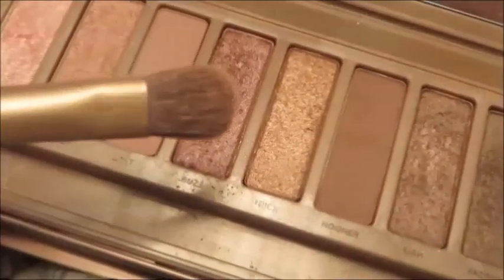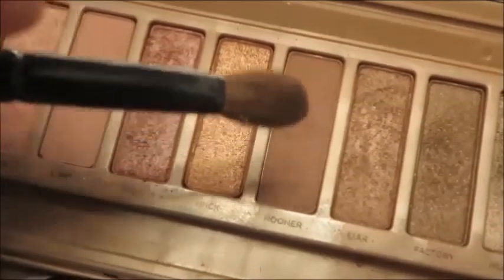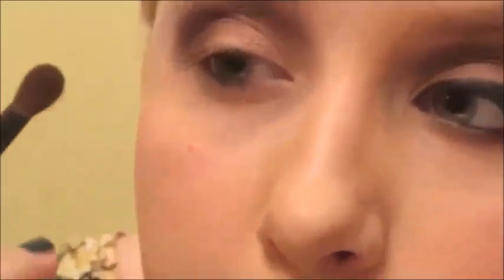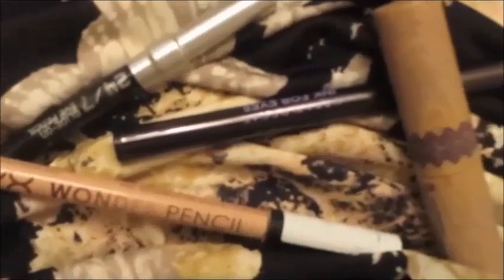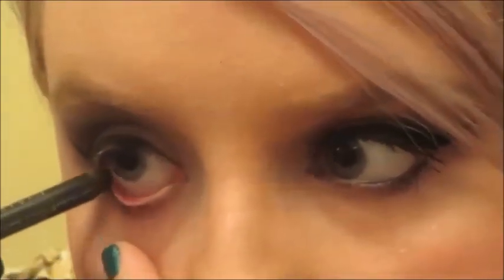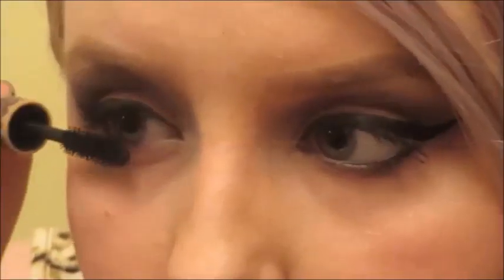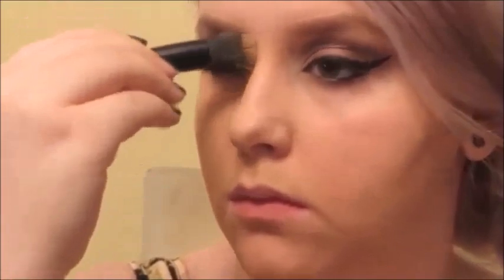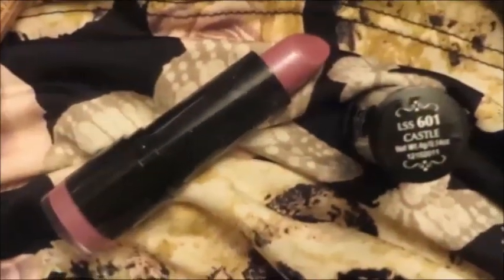Elsa Inspired Look ft. Naked 3 || Metal and Makeup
Last video:
SMOKY EYES CONCERT GRWM

TWITTER: Ask me for it!

Products used:
Covergirl 3-in-1 Stay Fabulous foundation in Classic Ivory
Wet n' Wild Fergie Highlighter in Rose Champagne Glow
Tarte Amazonian Clay Blush in Amused
Urban Decay Naked 3 palette
Urban Decay 24/7 Pencil in Zero
Urban Decay Ink For Eyes
Tarte Gifted Mascara
NYX Round Case Lipstick in Castle

Dress: Hot Topic
Nails: Zoya Giovanna

Josh Woodward - Cherry (instrumental)

Tags: tags - 2014 angie angela aristodemo metal and makeup metalandmakeup stretched ears body modification girl white blond blonde they're not called gauges cosmetology student makeup artist happy posi glasses winter elsa the snow queen frozen kids children's movie disney naked 3